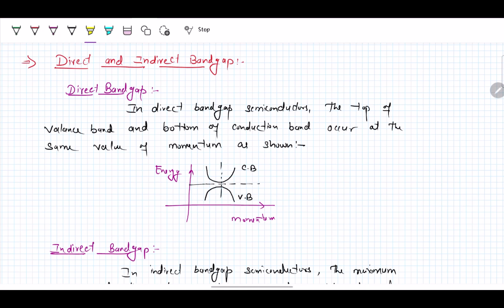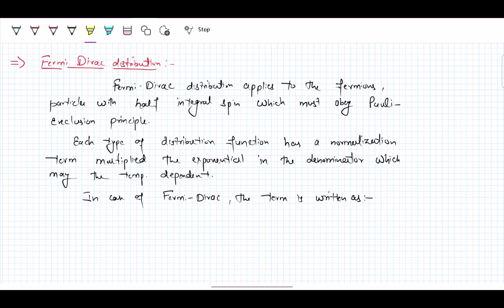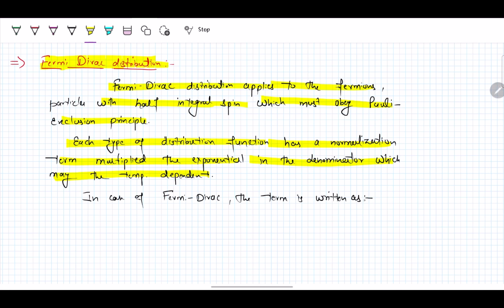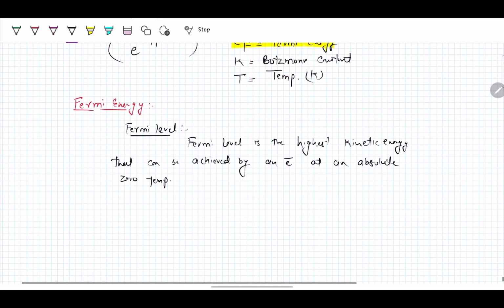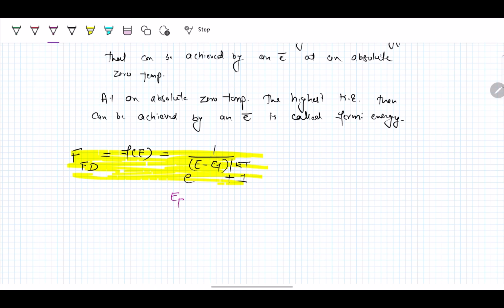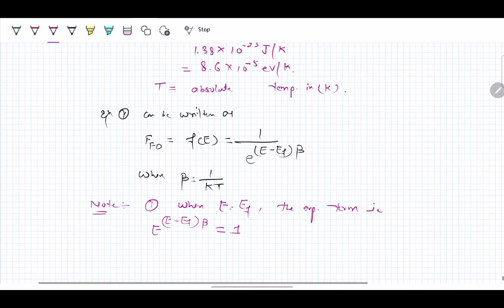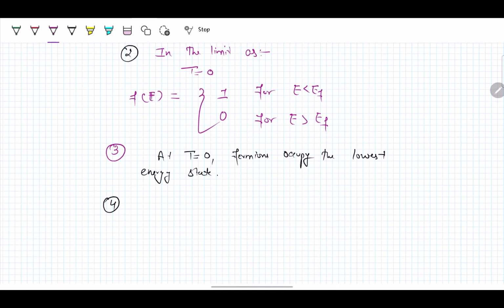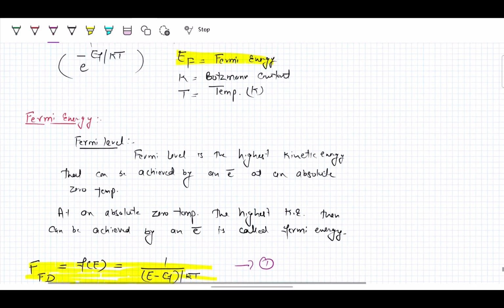L13: Types of bandgap, Fermi level, Fermi energy.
In this video, we dive deep into essential semiconductor physics concepts: Types of Band Gap, Fermi Energy, Fermi Level, and the Position of the Fermi Level in Intrinsic Semiconductors**. Understanding these topics is key to grasping how semiconductors work and how they are utilized in electronic devices.

🔹 Types of Band Gap: We explore direct and indirect band gaps and explain their significance in semiconductor materials.

🔹 Fermi Energy and Fermi Level: Learn the difference between these terms and their roles in determining the electrical properties of a semiconductor.

This video is perfect for students, researchers, or anyone with an interest in material science or electronic engineering. Dive in to gain a solid foundation in semiconductor physics!